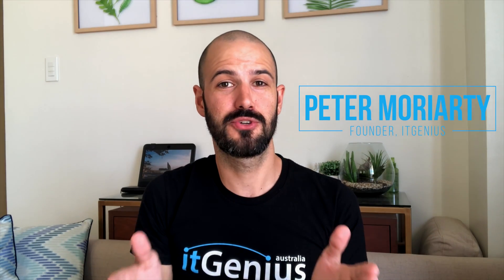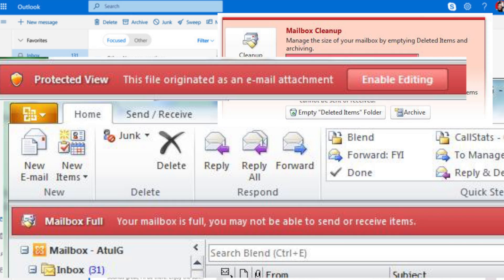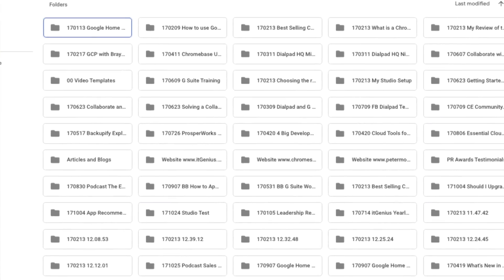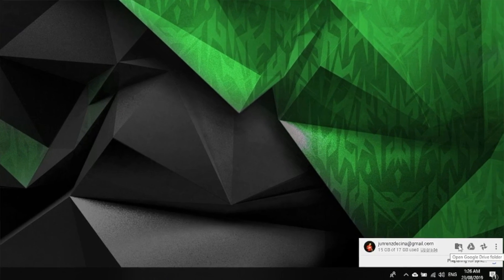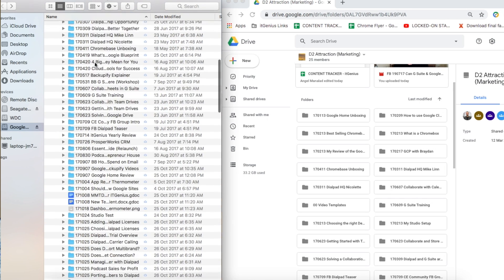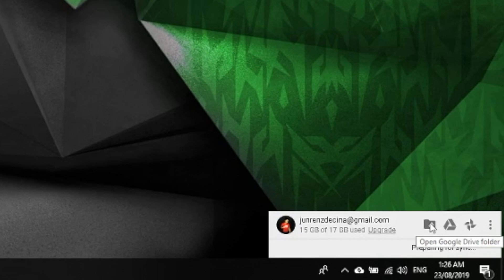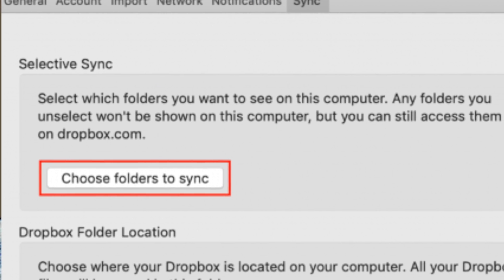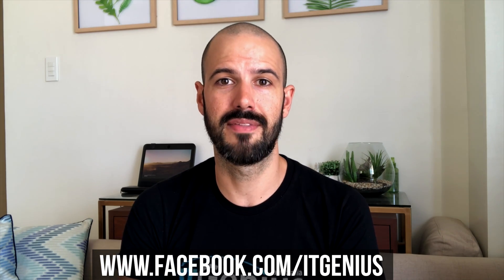Should I store my files online in Google Drive or locally on my PC?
Computer slowing down because you're almost at your hard drive storage limit? With cloud storage that scenario is almost nonexistent. The only question left is, should you store your business files via Google Drive for web or locally by installing the Google Drive Sync app on your PC? Get all the answers in this video and learn more on which option is best for you.